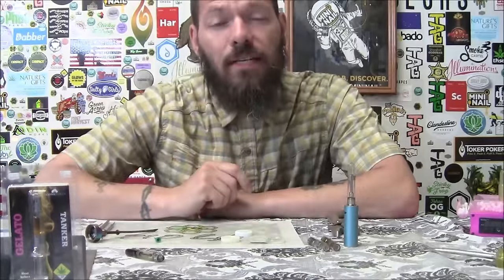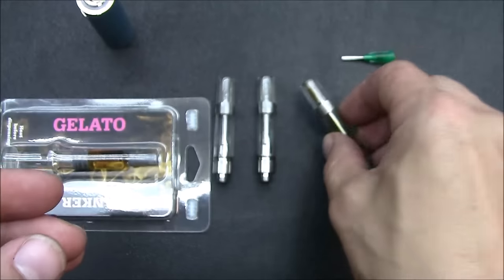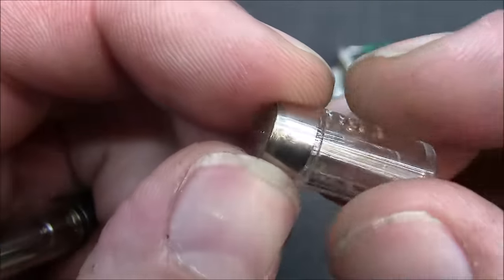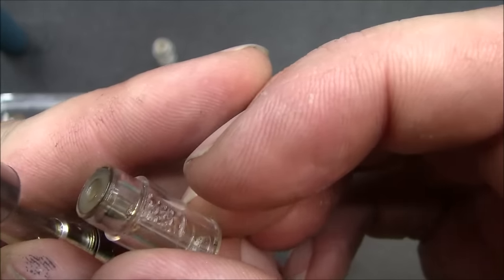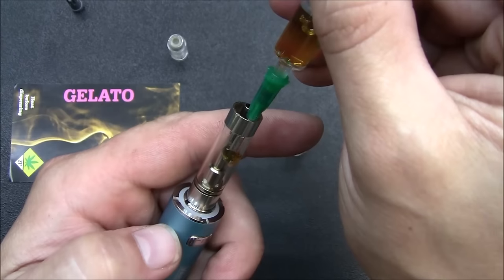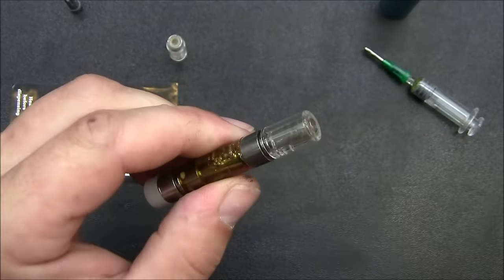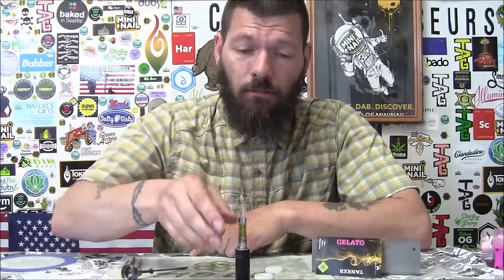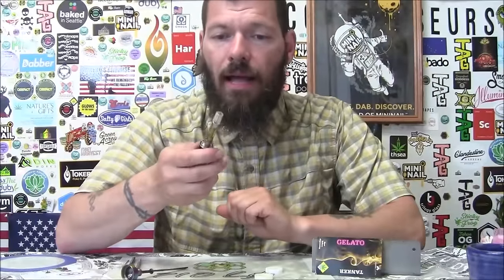How To Refill Dispsable Carts DANK VAPES, MARIO CARTS, EXOTICS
For The Best Deals On Quality Cartridges and Other Vape Needs
C&C Connoisseurs is based out of the Olympic Peninsula in Washington State. We are a product review and reference organization of the Recreational Cannabis industry. Since the legalization of cannabis or marijuana, there's been an explosion in the Recreation Market in both smokable cannabis products along with Cannabis related smoking and Vaping equipment. Here we will be exploring all of the commercially available products with short openings and reviews of concentrates cannabis and other marijuana or cannabis-infused items. We review multiple forms of cannabis and marijuana including concentrates or extracts, hashish, Edibles, funnies, gummies, marijuana brownies, pot brownies, infused drinks, joints, cones, you name it. We cover the many different styles of concentrates honey crystals, wizard Stones, terp sauce, flavored waxes, distillate, pure terpenes, opal sugar, rosin, live rosin, live resin. We also do many reviews of quality “Heady glass” Heady Glass is a high end, intricate style of glass, usually made by experienced glass artists with visible pop culture, abstract or modern influences. Heady pieces can include special honeycombs, wig wag or detailed embellishments throughout the glass.